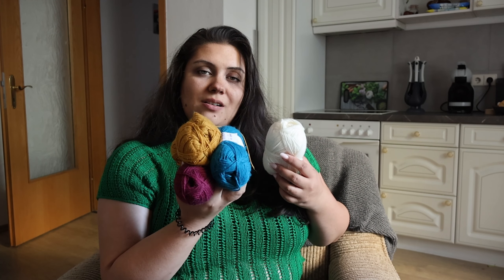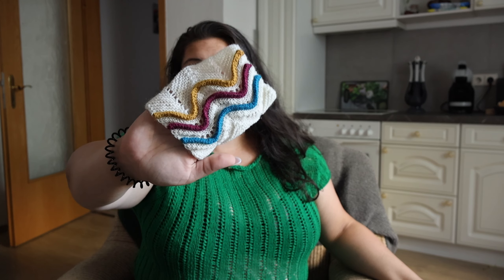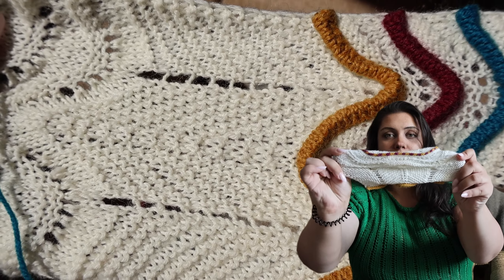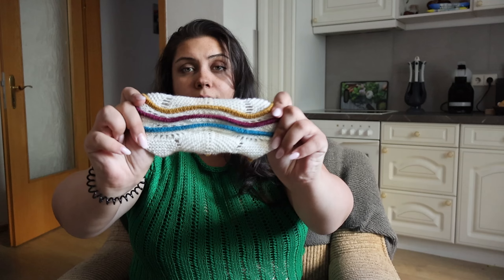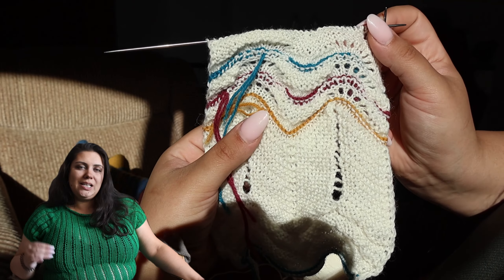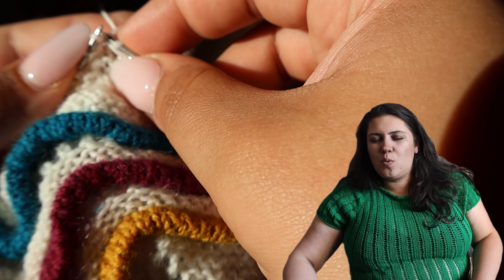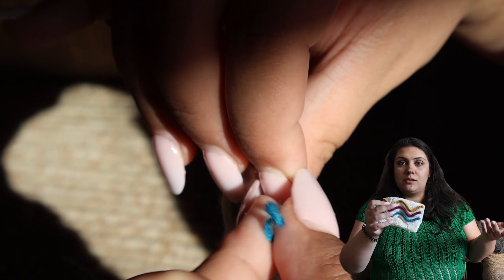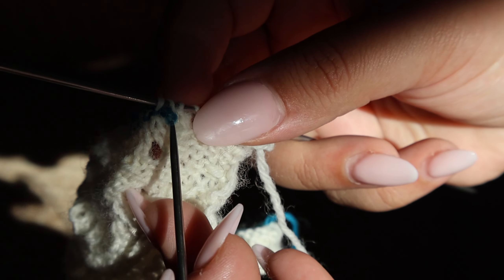SPOILER | Did the Surprise Sock Along by Stephen West surprise me?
My name is Martina and it is July, the month of socks!
Join me on the journey of knitting up the exciting pattern by Stephen West of Westknits.